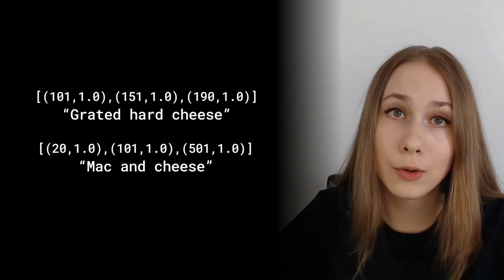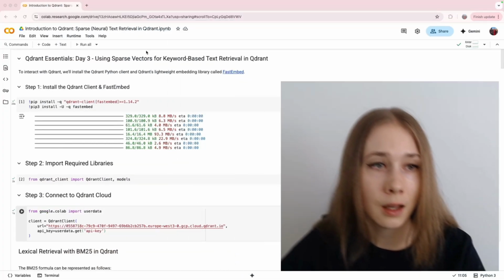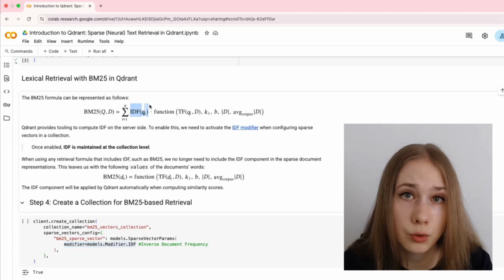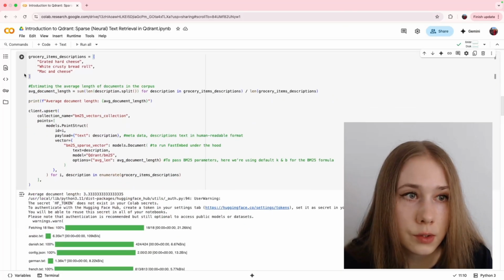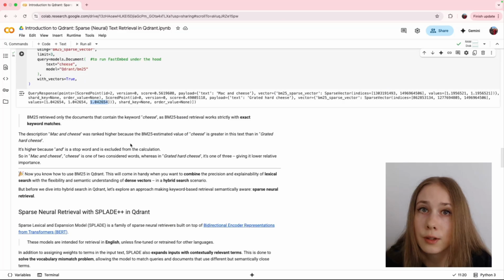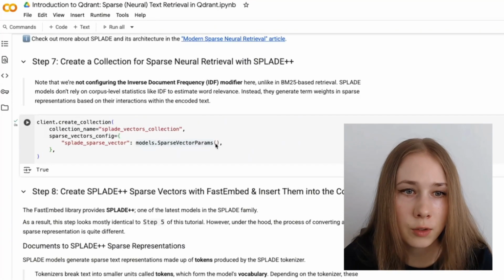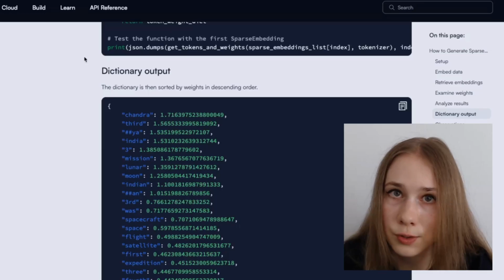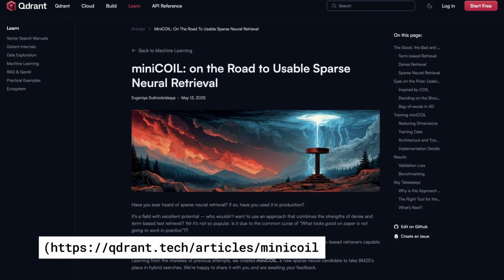Qdrant Essentials | Increase Search Relevance with Sparse Vectors in Qdrant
Master sparse-vector retrieval with Qdrant — the hands-on demo from Day 3 of the Essentials course.

In this session, you’ll explore a practical demo that puts sparse vectors into action: inserting sparse-vector representations into a Qdrant collection, issuing similarity queries using “indices + values”, and seeing how exact retrieval (dot-product only) differs from approximate dense search.

You’ll learn:
 • How to set up a collection with sparse_vectors_config and insert points using the sparse format.  ￼
 • How to prepare and query using a named sparse vector (specifying using="vector_name").
 • Key behaviours: sparse vector index in Qdrant is exact (no approximation), supports fusion with dense vectors for hybrid retrieval, and always uses dot-product similarity.  ￼
 • Use-cases where sparse retrieval shines: exact keyword matching, high-dimensional bag-of-words style features, and first-stage filtering in hybrid pipelines.

Unlock the workflow, walk through real code examples, and get the confidence to embed sparse vectors into your retrieval stack.

👉 This video is part of a structured online course you can access for free